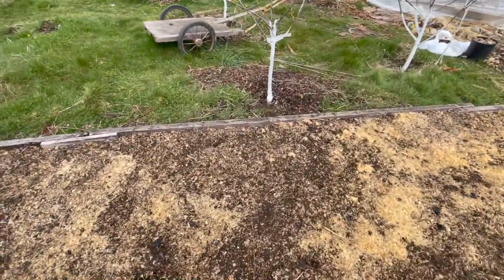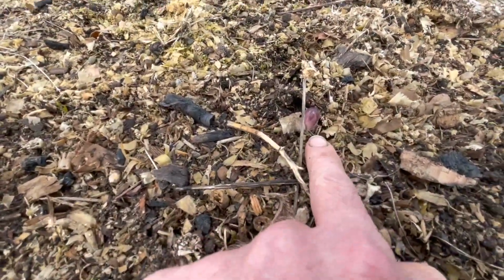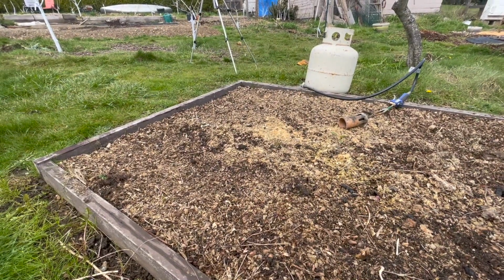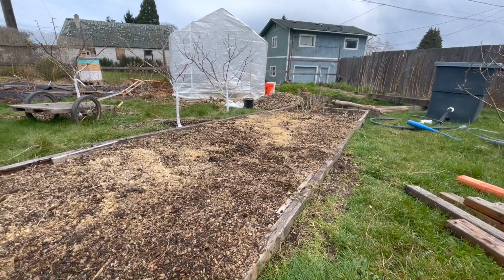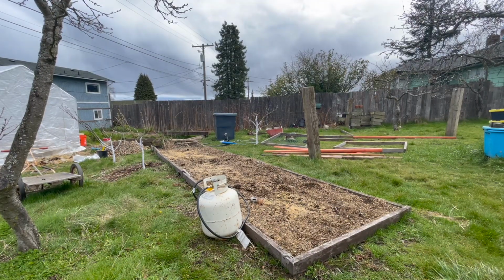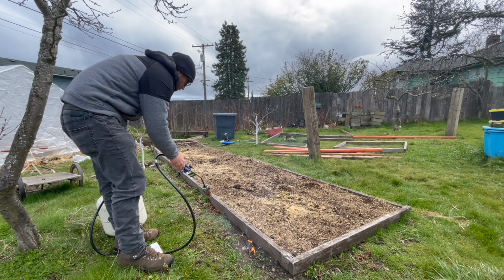Burn Your Asparagus? Fire In the Garden! Flame Weeding your garden beds, Asparagus and Ashes PNW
This is how I weed and prepare my asparagus patch for the spring. Asparagus don't like competition from weeds. That is why I burn my asparagus beds each fall and spring. It also helps with my acidic PH levels and makes my soil more basic. Just what my Asparagus crowns want. Are you starting a food forest? Asparagus is the perfect first plant to put in!. It takes three years before you can harvest, but an asparagus bed can last 30+ years as long as you do some general maintenance to keep you bed healthy. I burn my bed to kill off weeds and asparagus beetle. Buy yourself some asparagus crowns and start the countdown to fresh spring veggies!